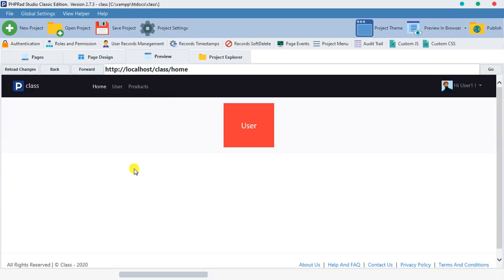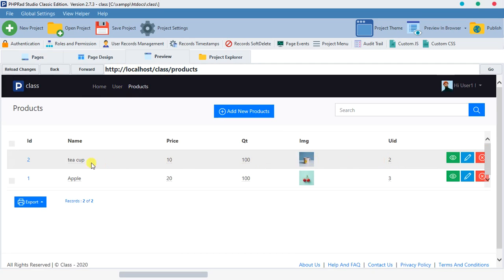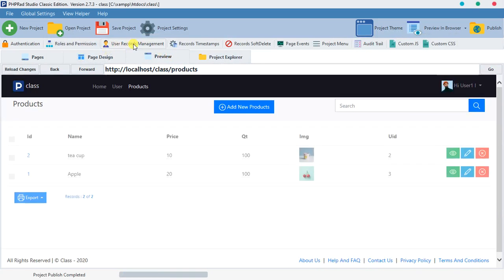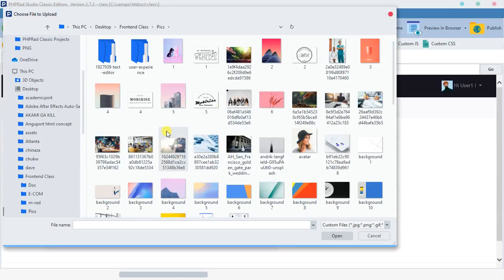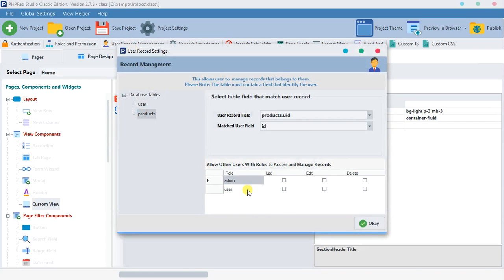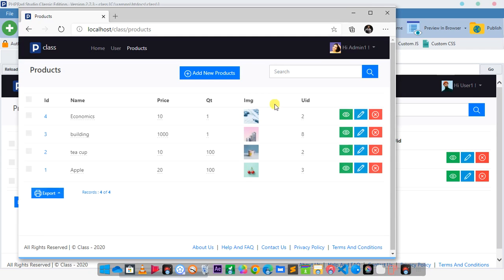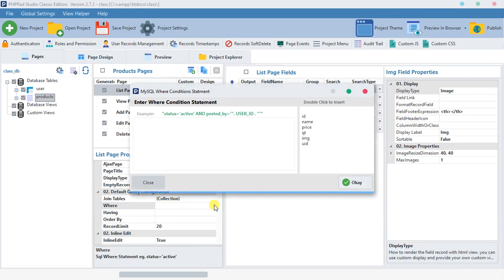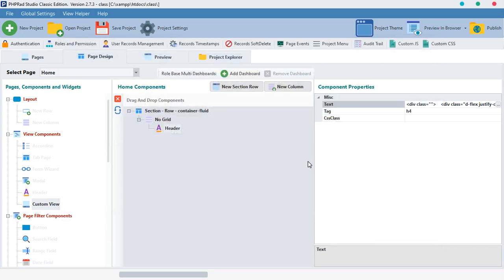PHPRad Basic tutorial #11 user record management